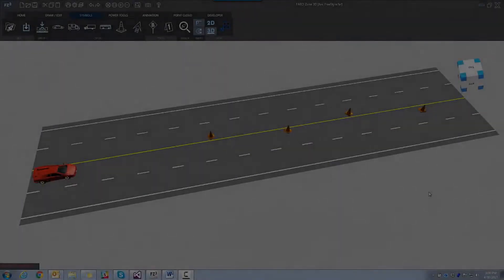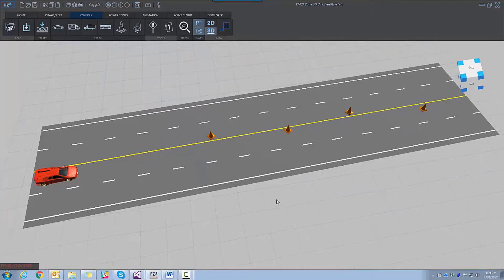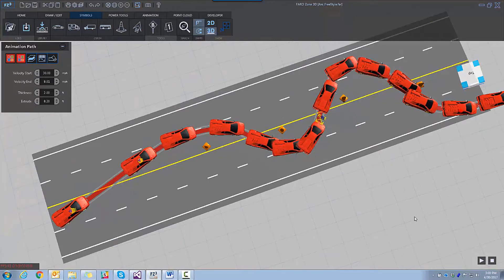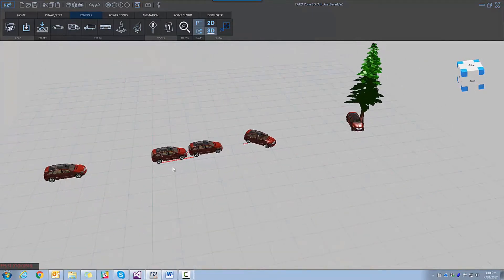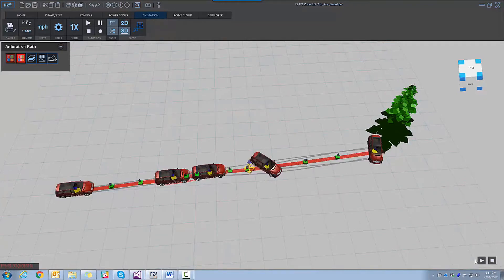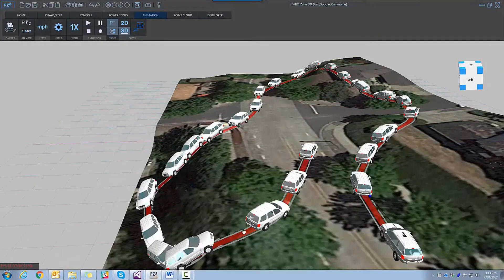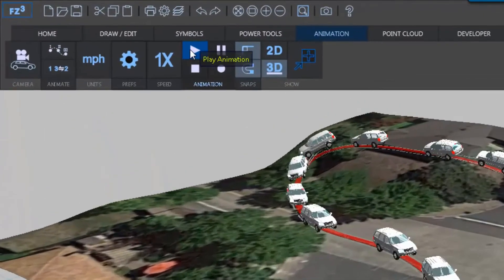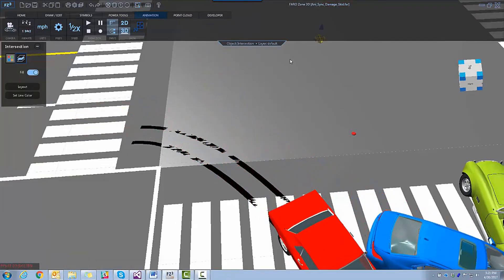FARO Zone 3D Software Tutorial: Animations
This tutorial video shows how to quickly and easily create an animation in 3D using FARO® Zone 3D, including freestyle and position based animation.